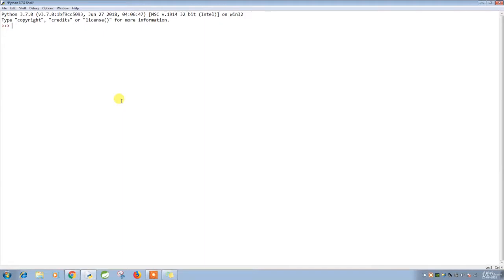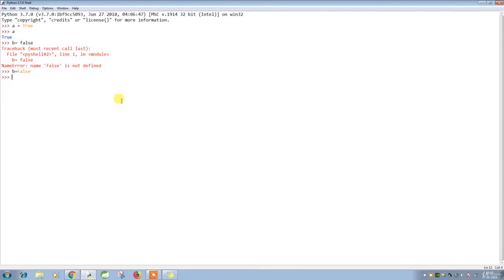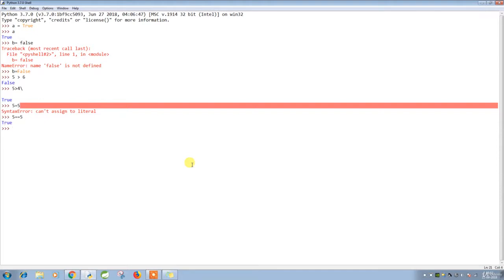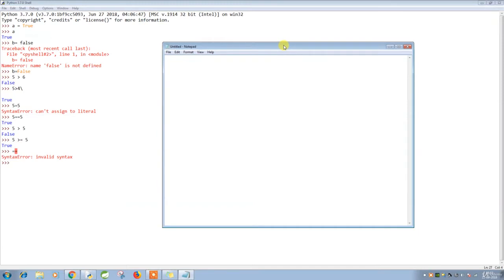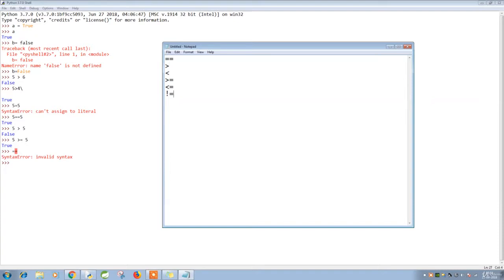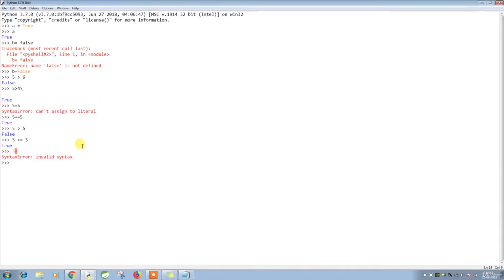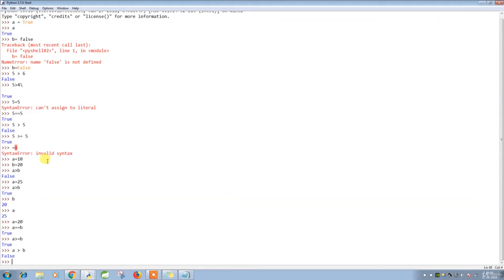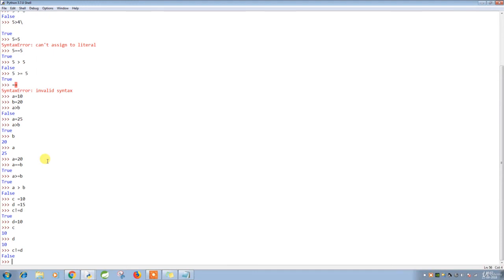011 Python Boolean's and Comparison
Python Boolean's and Comparison !

The reason behind it is there are the huge number of libraries available in the market, many companies and developers are using it and it can be implemented in many areas.